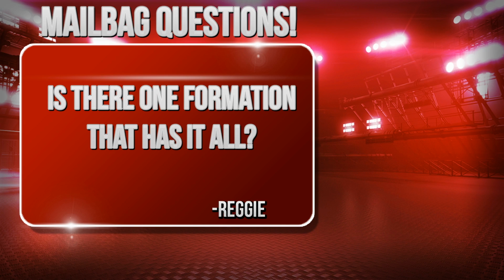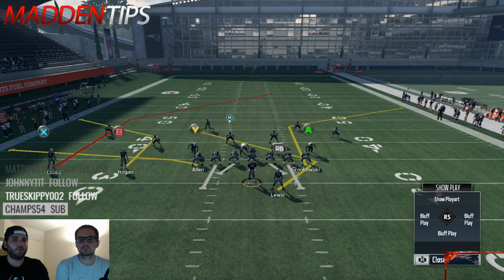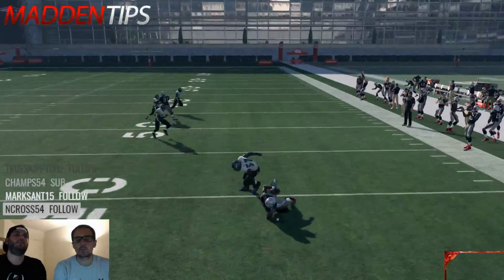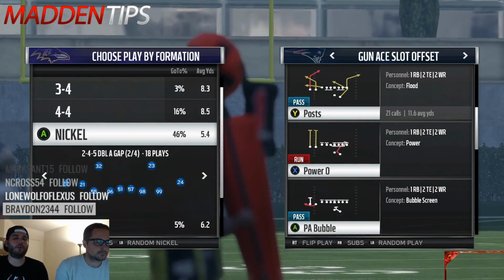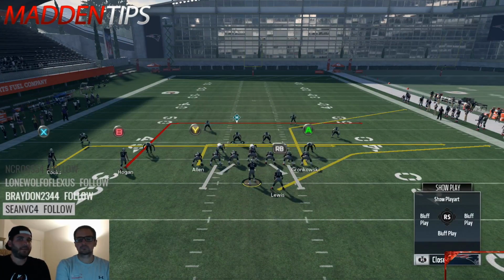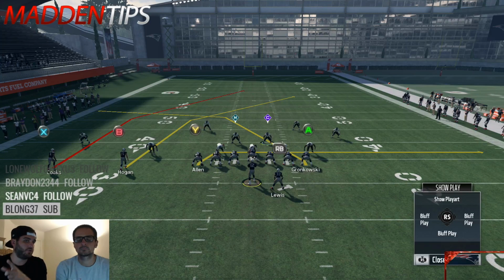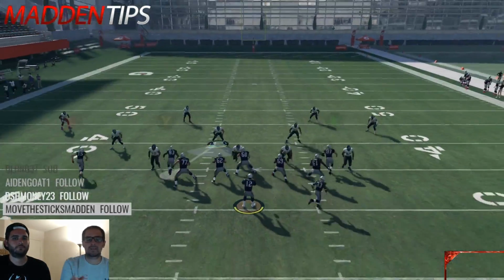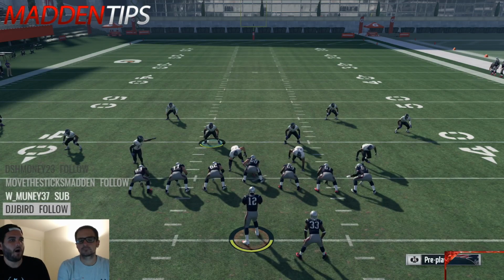Most Complete Formation - Patriots Offensive Passing Scheme!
Learn why the Patriots Offense and Gun Slot Offset is the best offensive formation for quick audibles and great adjustments.